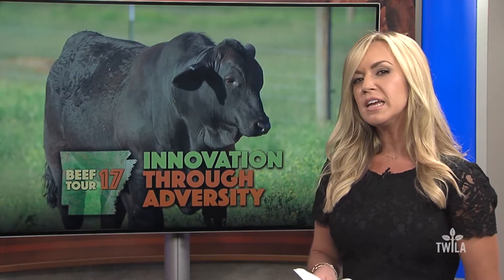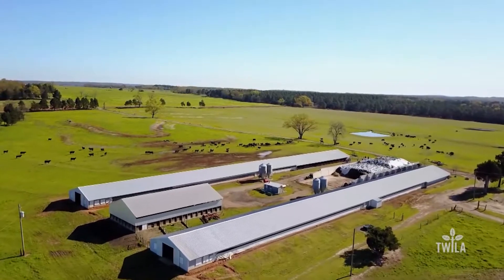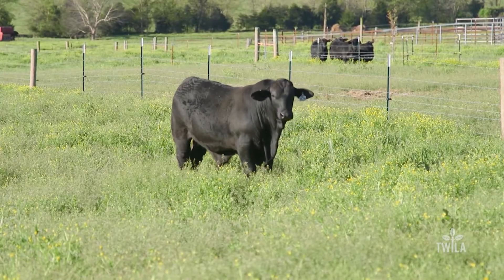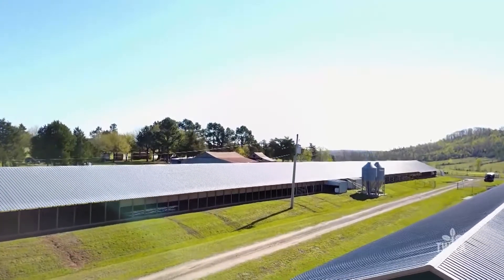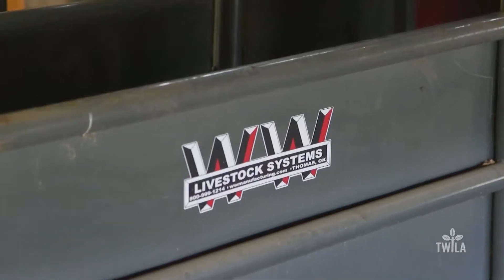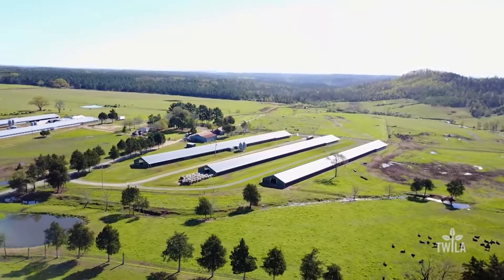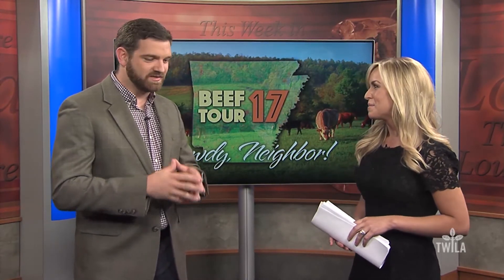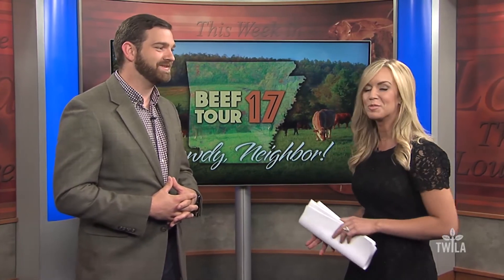2017 LFBF Beef Tour Coverage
A few weeks ago, Louisiana cattlemen traveled across the state of Arkansas touring different cattle ranches, to gain some fresh ideas and methods to improve their own farms and ranches. TWILA’s Karl Wiggers tagged along the tour, where he found one farm family who has overcome tough times with some creative thinking, community support, and a lot of hard work.